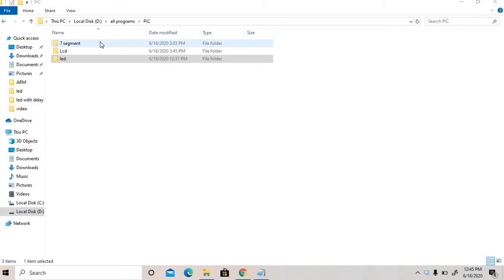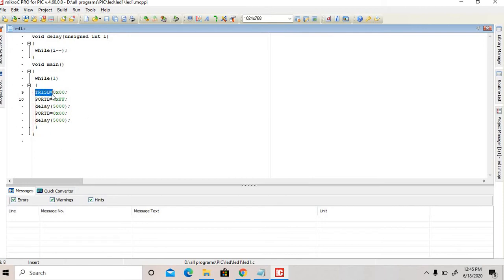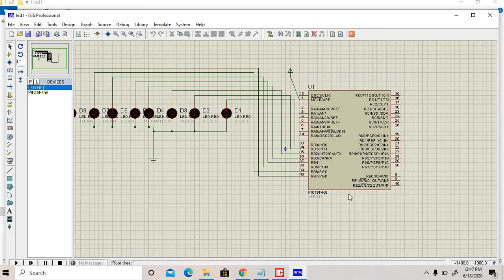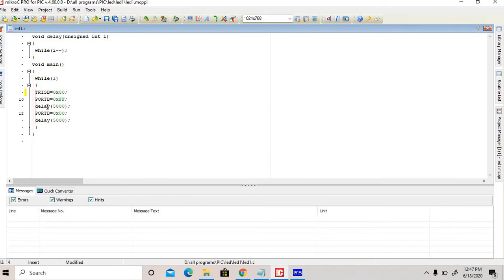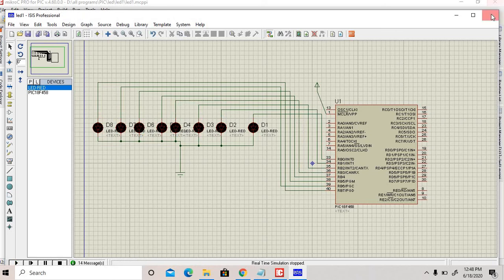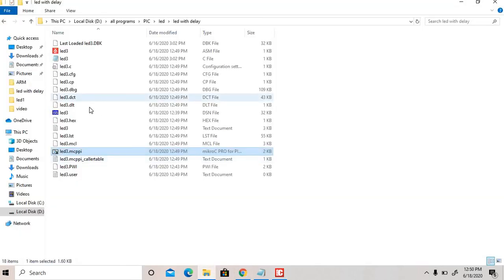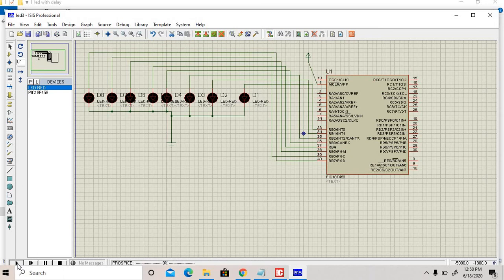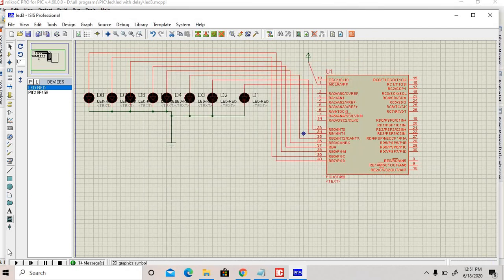Interfacing of Led with PIC Microcontroller:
For writing this code we are using Micro C Pro and for Debugging we will use Proteus.
For those who are working on Micro C Pro for the first time and want to make project in Micro C Pro.